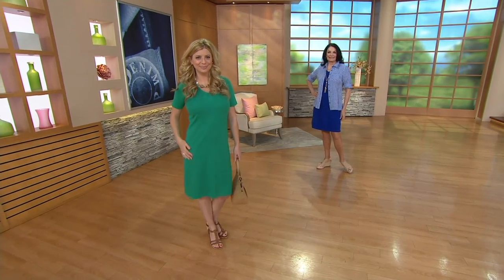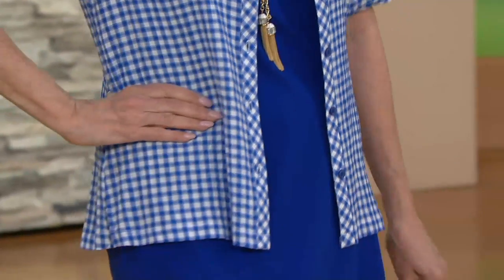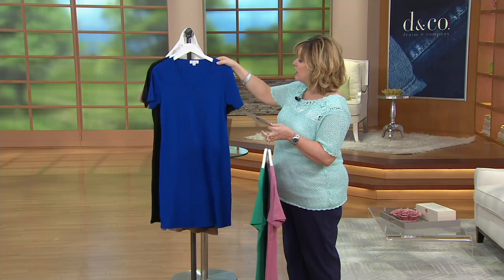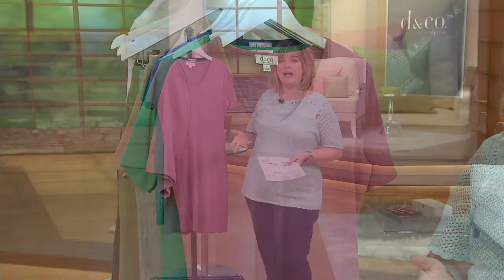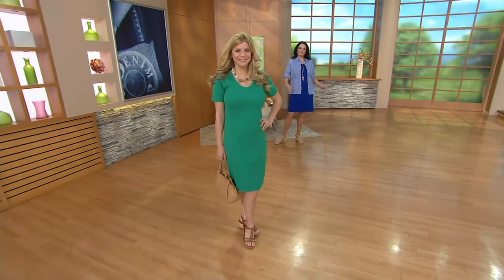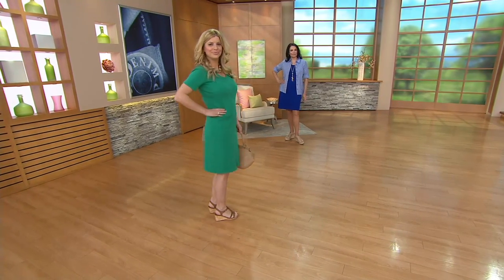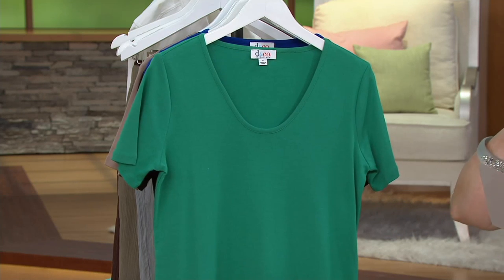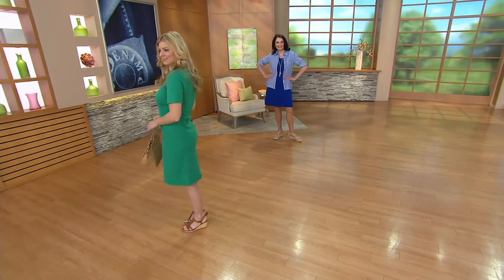Denim & Co. Essentials Scoop Neck Short Sleeve Dress on QVC